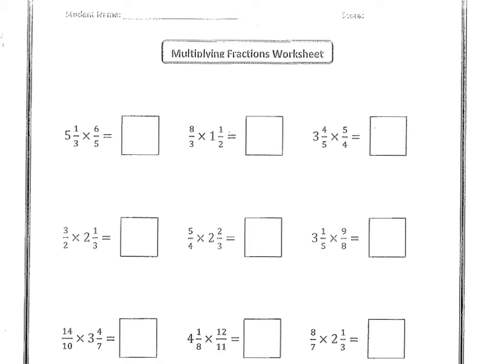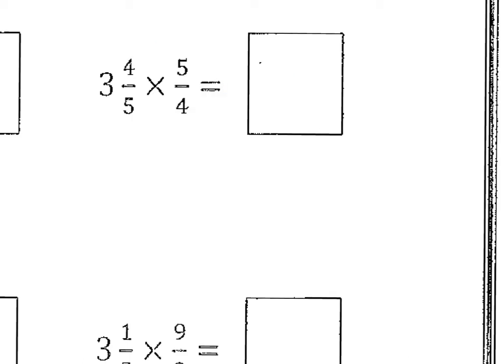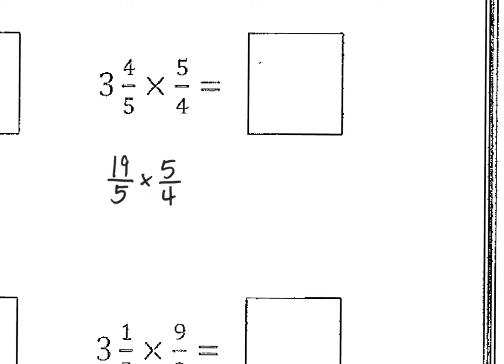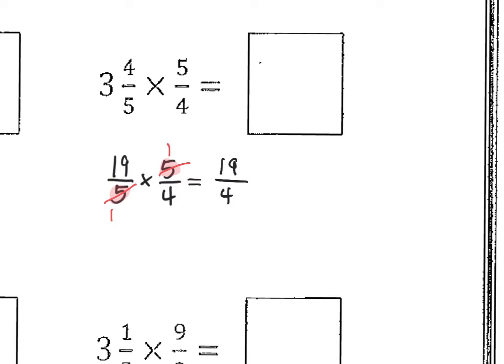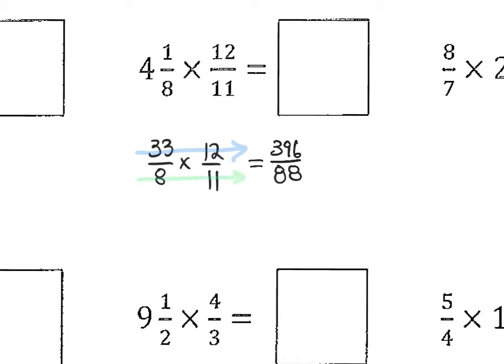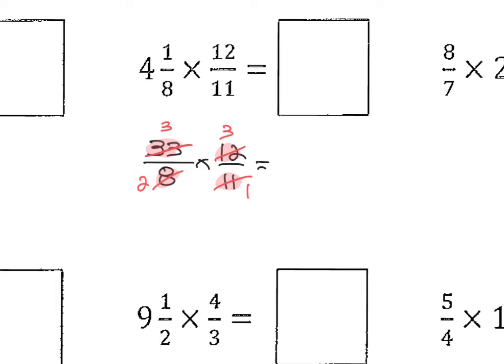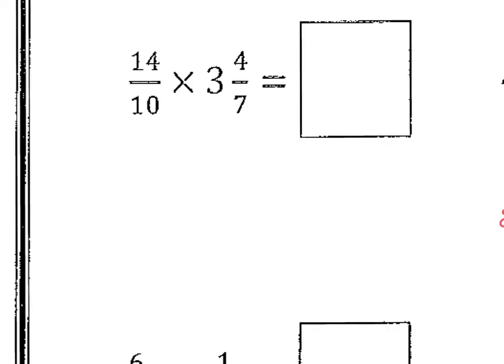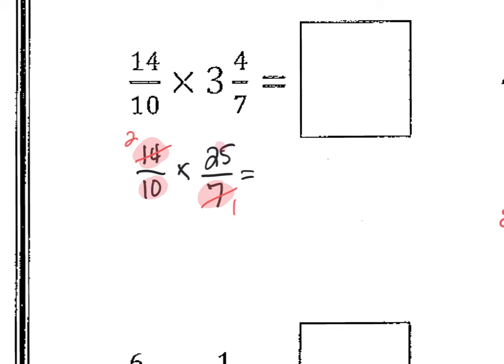Cross Canceling Practice